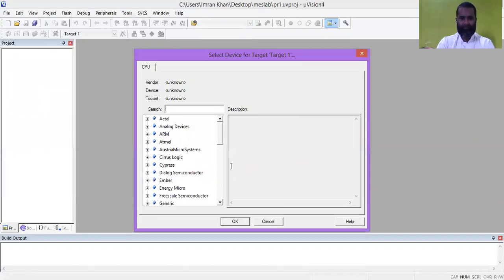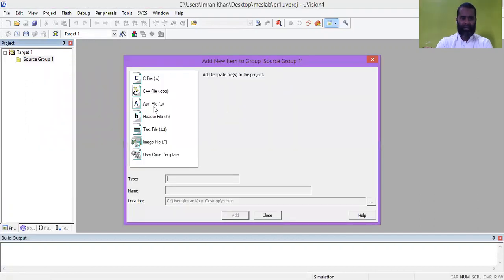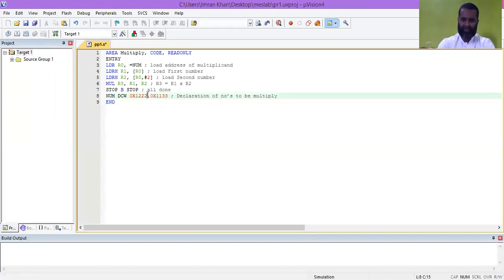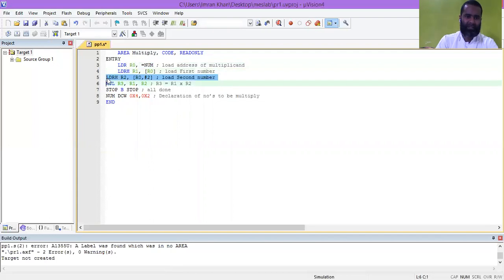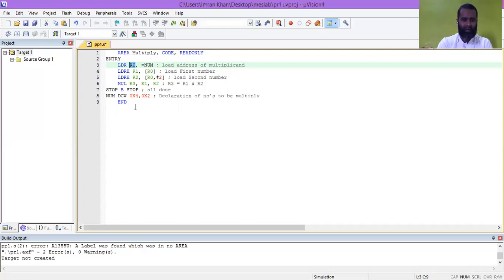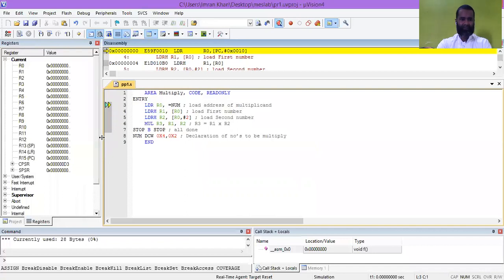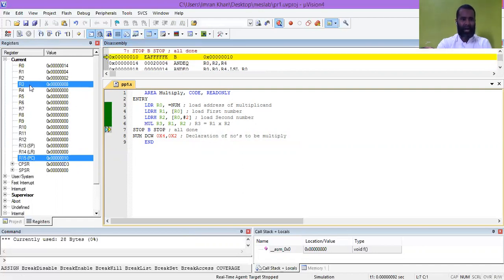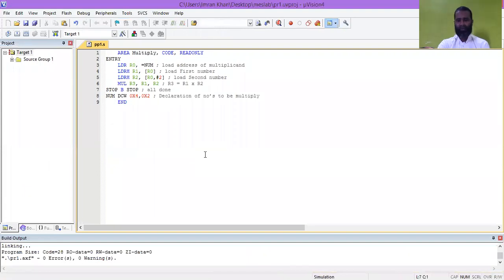Multiplication of two 16 bit binary numbers using ARM Processor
Multiplication of two 16 bit numbers using Keil Software. LDR is a instruction  which is used to load a word (32bits) from a memory, if you want load half word (16 bits) use LDRH.